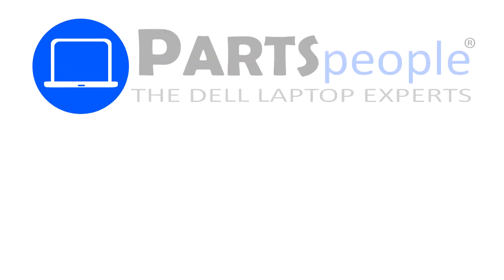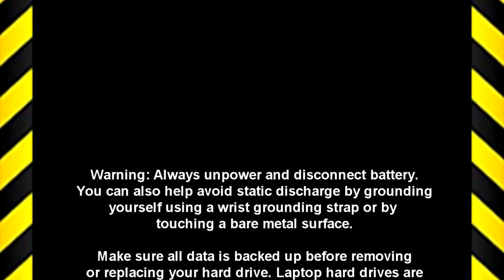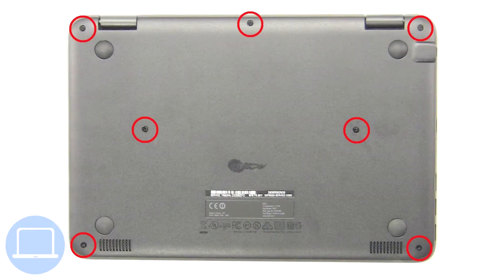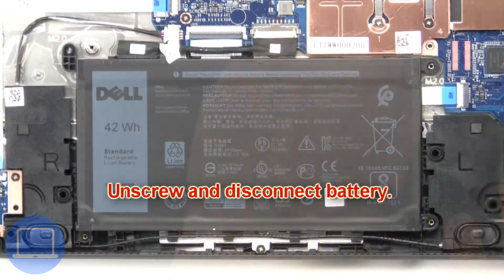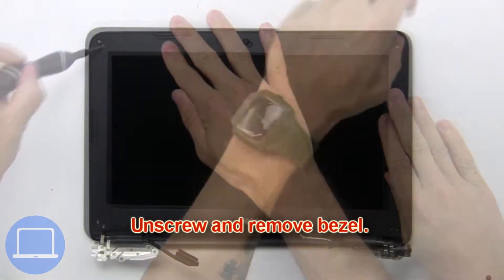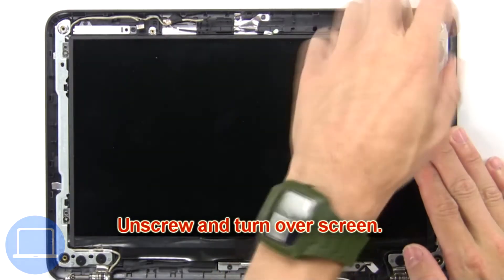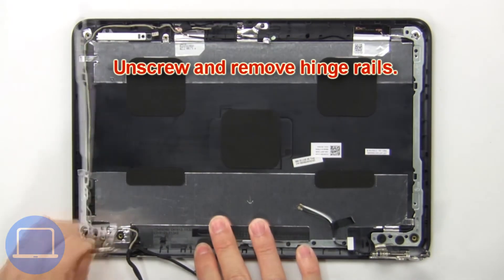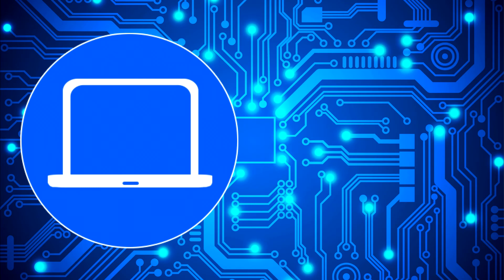Dell Latitude 11-3180 (P26T002) Hinge Rails How-To Video Tutorial